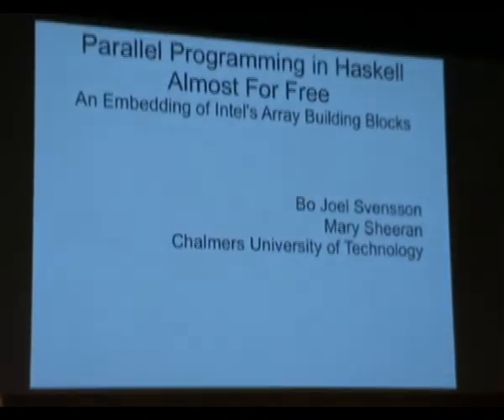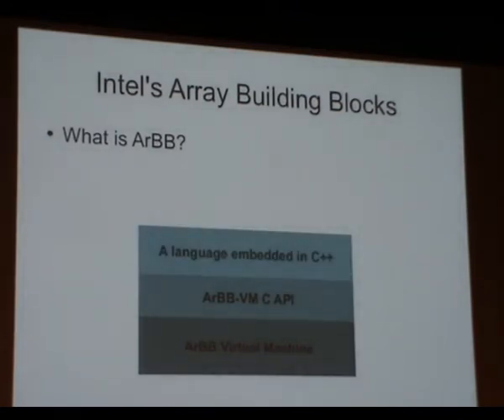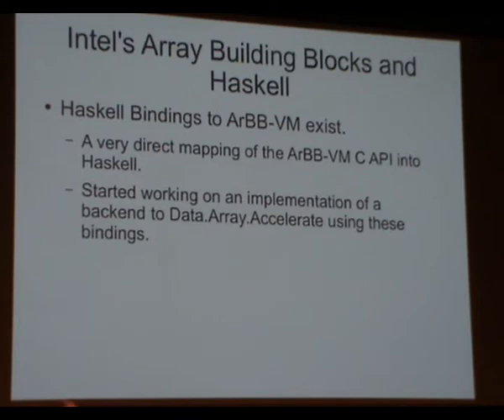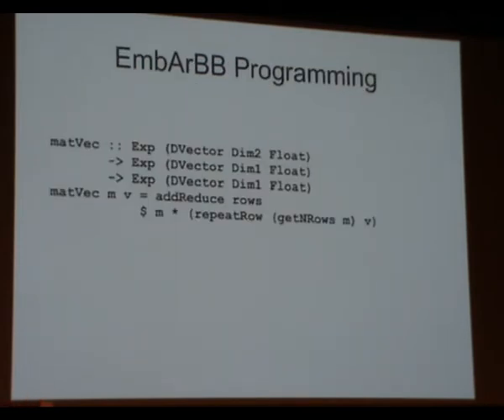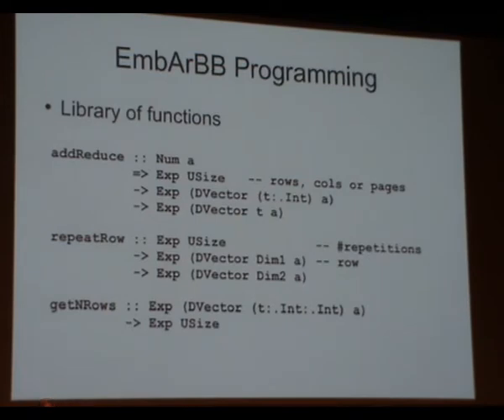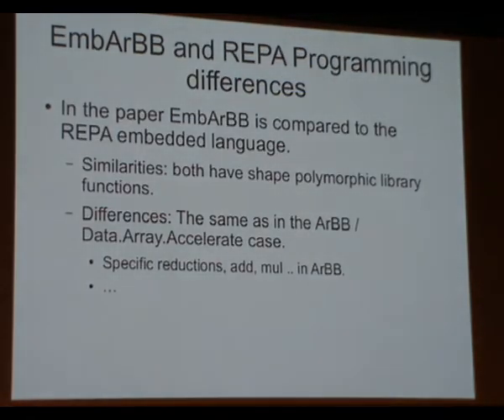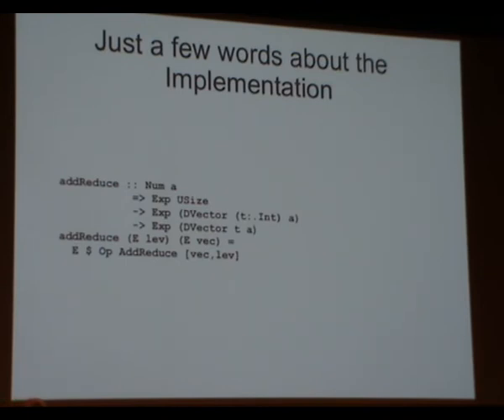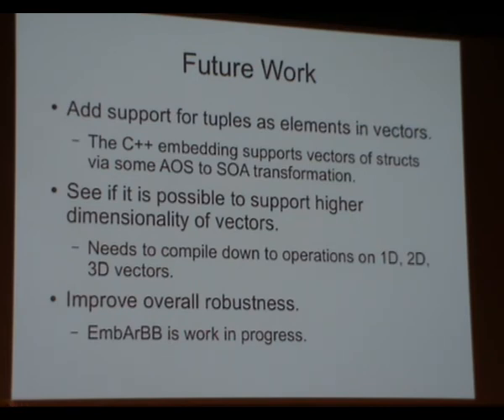FHPC 2012. Joel Svensson: Parallel programming in Haskell almost for free.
Functional High Performance Computing workshop @ ICFP 2012.
Joel Svensson:  Parallel programming in Haskell almost for free - an embedding of Intel's Array Building Blocks.